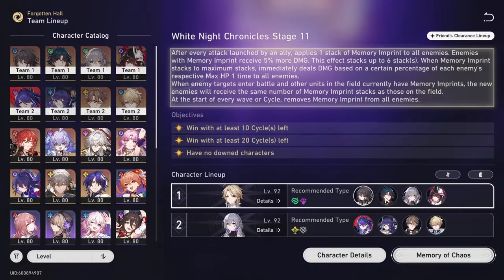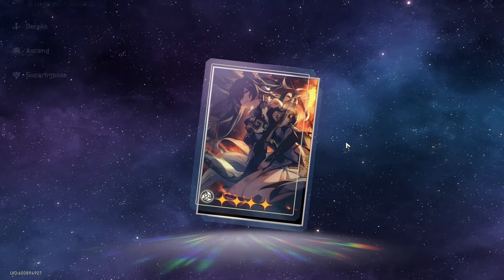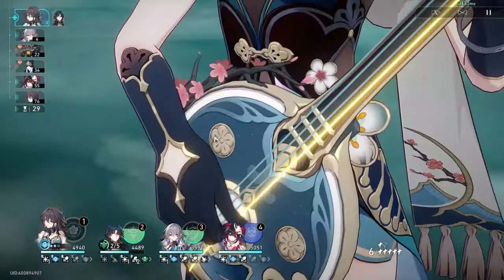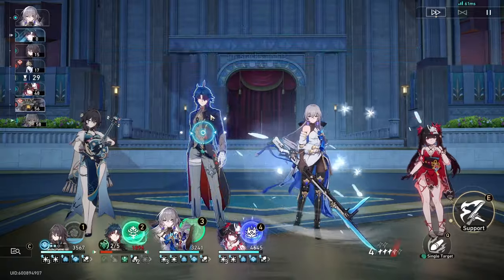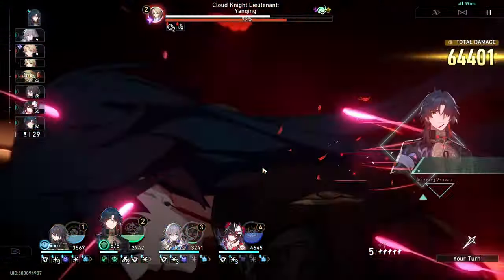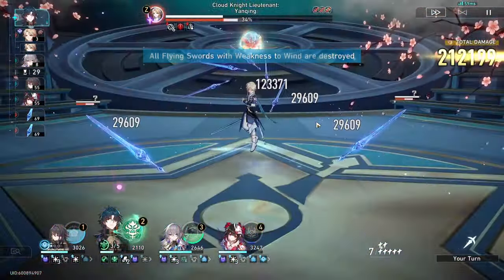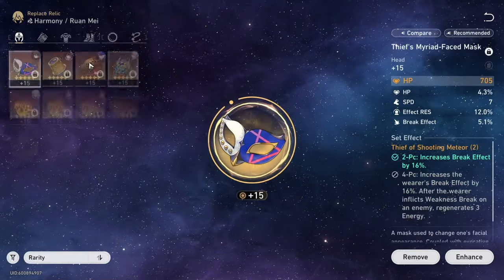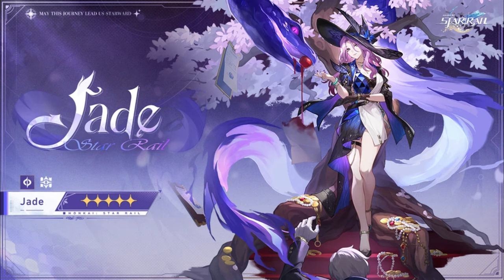E0S0 Blade easy 0 cycle MoC 11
Can't yap about robin sadly so I'll yap about Blade and Ruan Mei. Got a few other videos lined up before I have time to sit down and do a GoG vid lol sorry. Just built up my slow ruan mei and had a bit of fun testing her out.